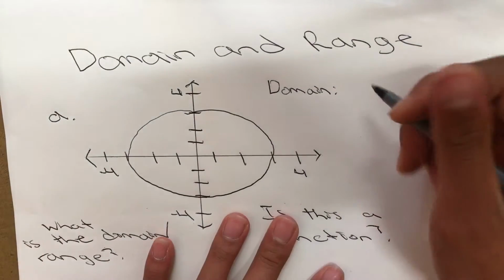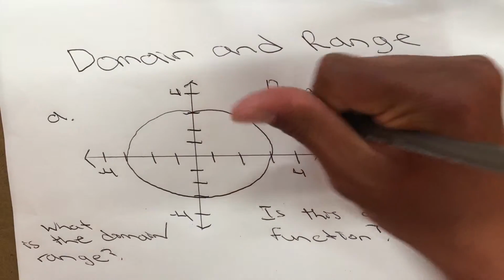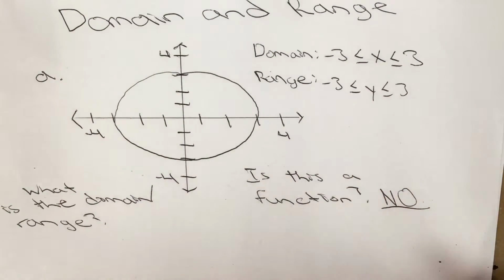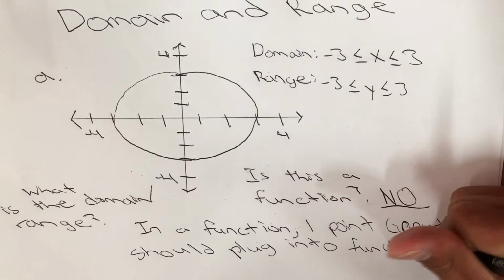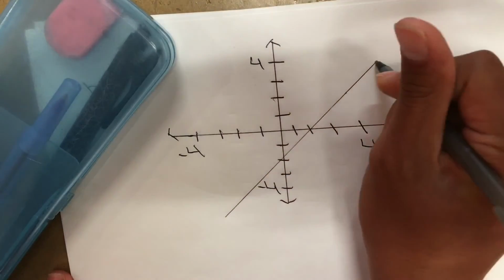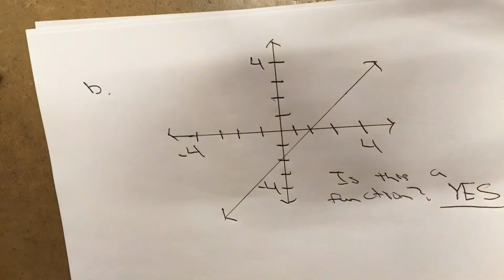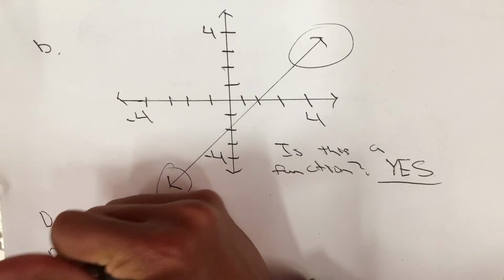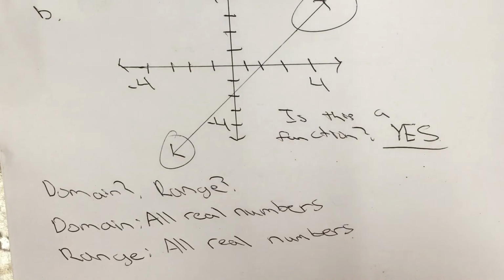Connor's Corner: Episode 1